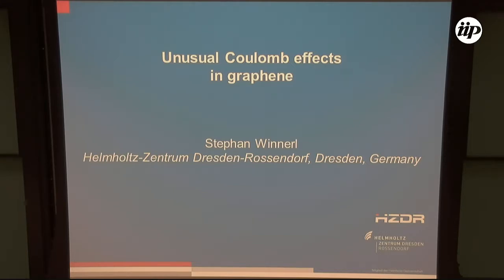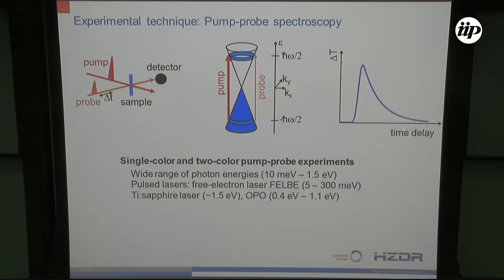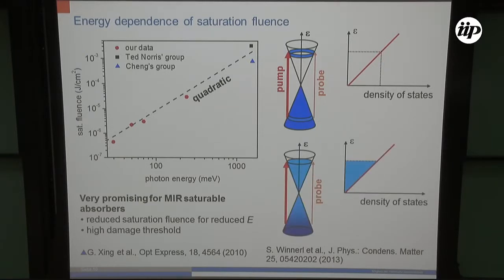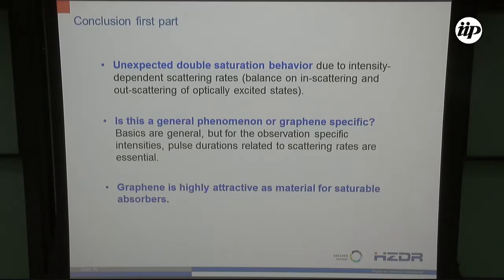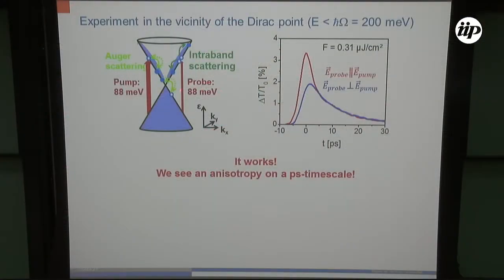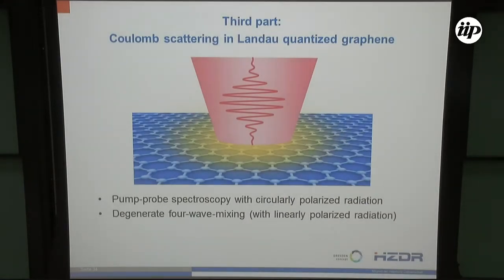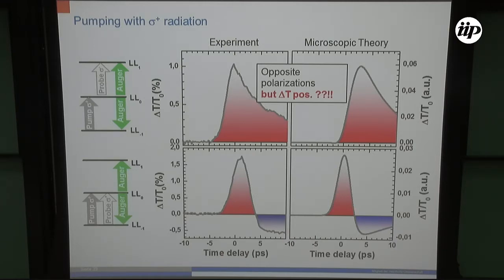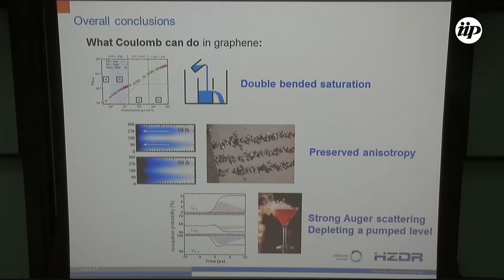Unusual Coulomb effects in graphene - Stephan Winnerl